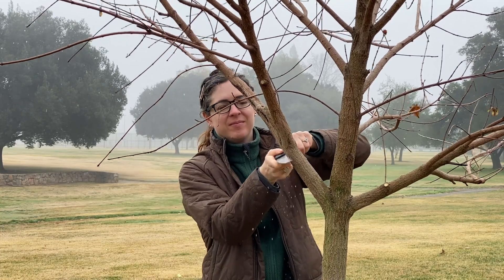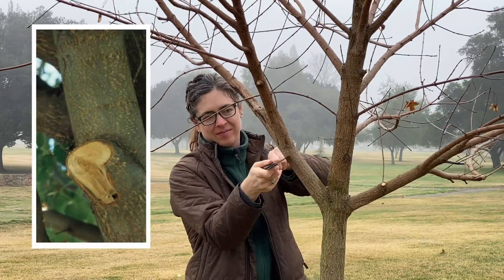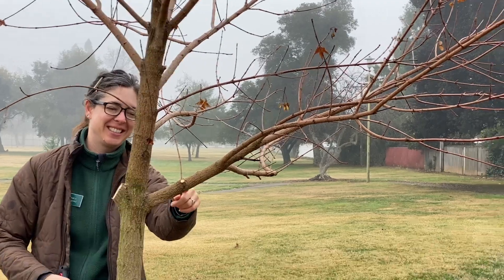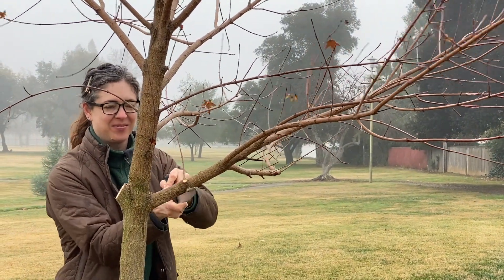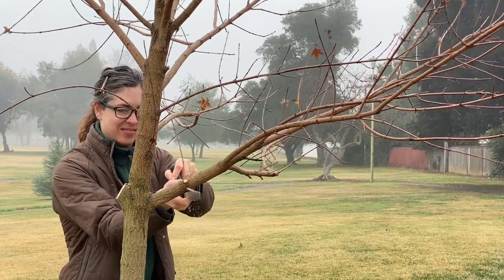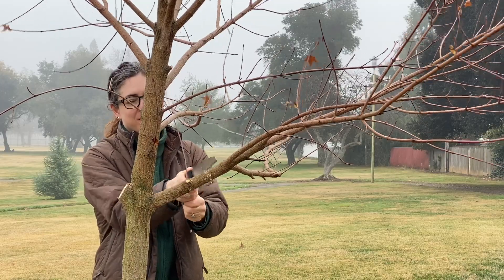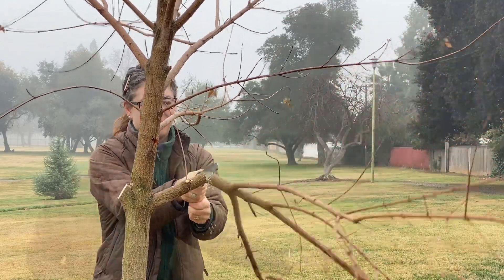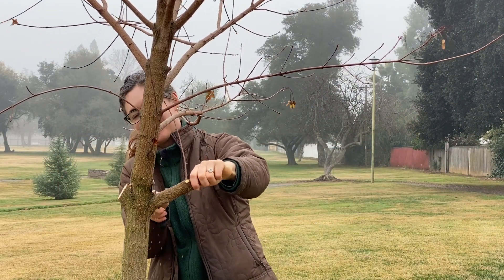Попробуйте следующее, чтобы предотвратить повреждение коры при обрезке молодых деревьев | Drop cuts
Вы когда-нибудь подрезали большую ветку только для того, чтобы при падении она отрывала кору? Это может быть проблемой, потому что это создает большую рану, которую дерево может с трудом заделать, что делает его более восприимчивым к гниению. Предотвратите эту проблему с помощью среза под откос, также известного как 1-2-3. Для получения дополнительной информации посетите сайт